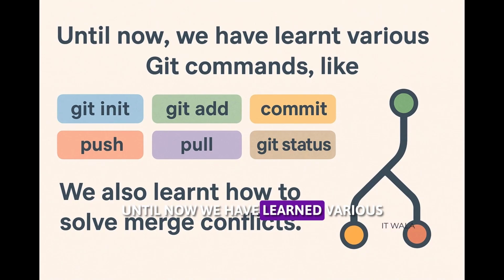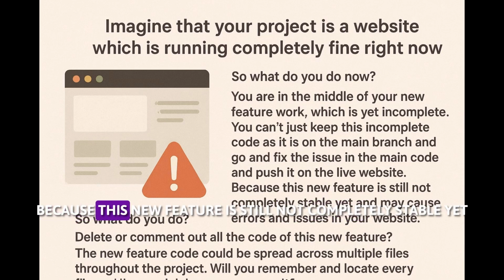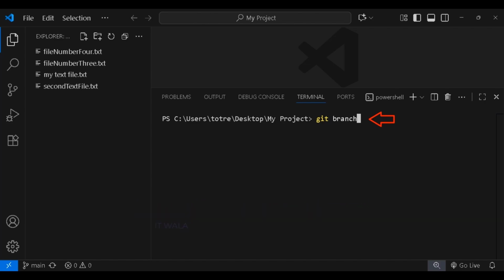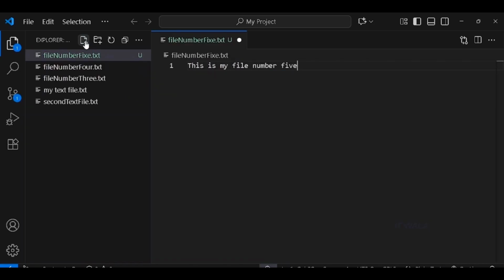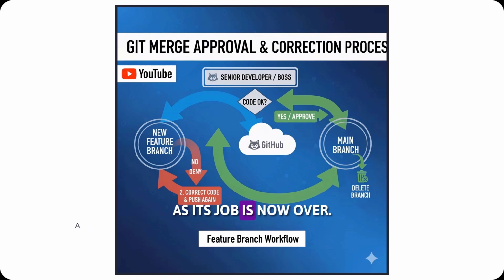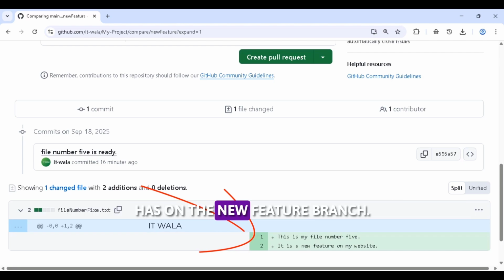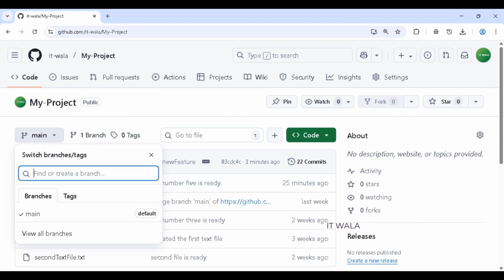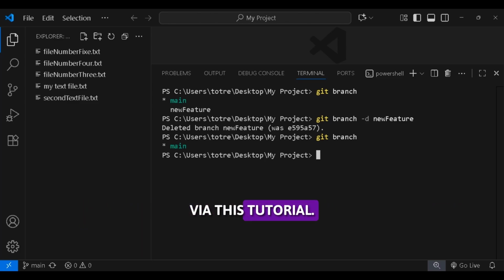Learning Git Part 8 | How to Use Git Branches | Git Branch Tutorial for Beginners | IT WALA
📝 Description (SEO Optimized & Beginner Friendly)

Welcome to Learning Git – Part 8 🚀
In this tutorial, you’ll learn how to create, use, and manage branches in Git — a core feature that allows you to work on multiple features or fixes simultaneously without affecting your main code.

Branches are essential for team collaboration and safe experimentation in projects. This video will guide you step by step through creating, switching, and merging branches using Git.

🧩 Topics Covered:
✅ What is a Git branch and why we use it
✅ How to create a new branch using git branch
✅ Switching between branches using git checkout or git switch
✅ Viewing all branches with git branch
✅ Merging branches into the main branch
✅ Best practices for using Git branches

Learn practical Git branching workflow

Helps manage multiple features safely in projects

Builds directly on previous parts of the Git series